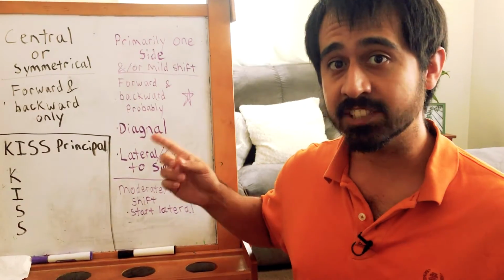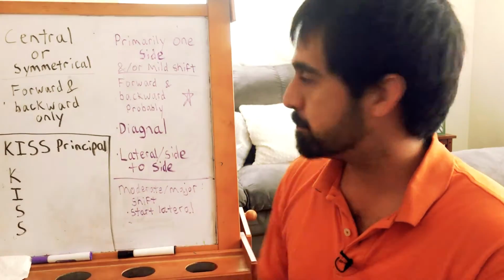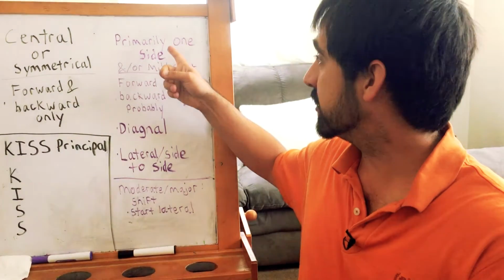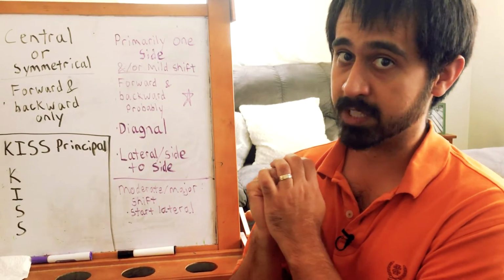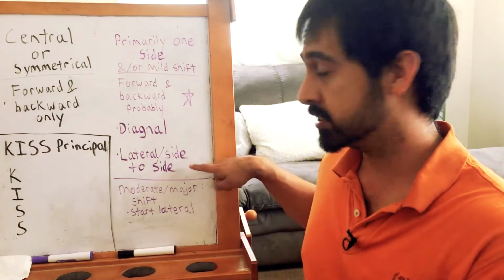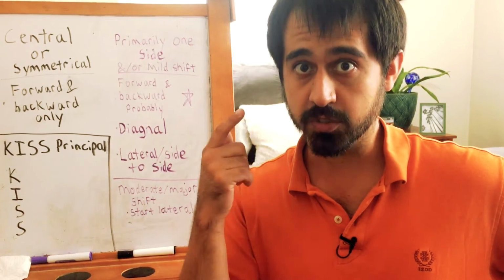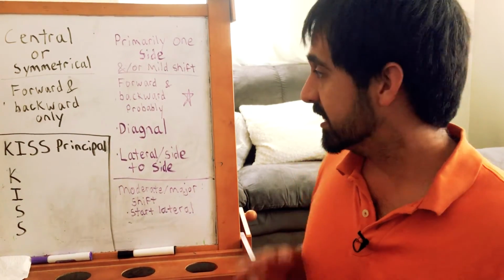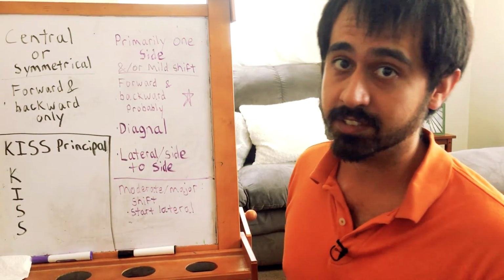Back Self Treatment: KISS Principle of Lower Back Pain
The KISS principle of lower back pain is a helpful guiding principle for determining which exercises to start with when treating lower back problems. In theory, if you simply use your knowledge of Good vs. Bad Changes in Symptoms (found and follow the Traffic Light Analogy (described then you should be able to determine the effectiveness of ANY exercise. However, it's helpful to have a starting point for which exercise to try first. This is what the KISS principle provides.

Dr. Charles Baldi
Ortho and spine specialist